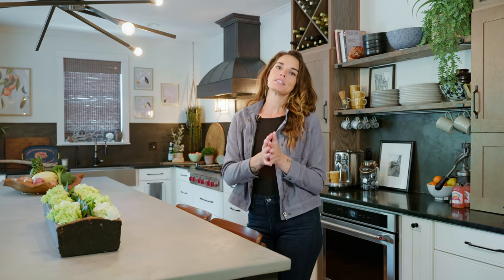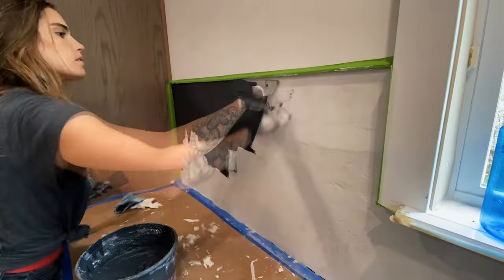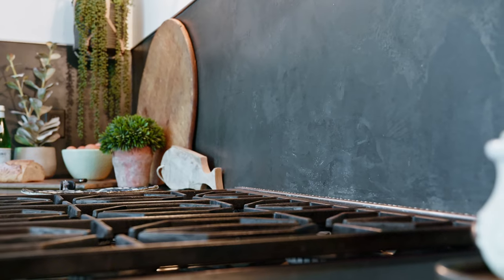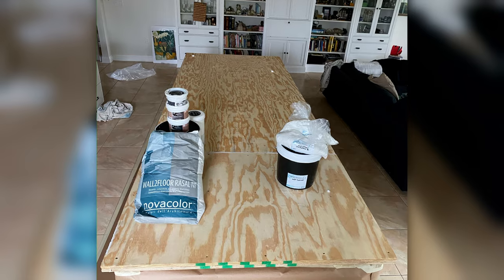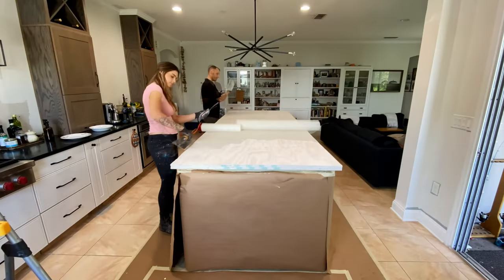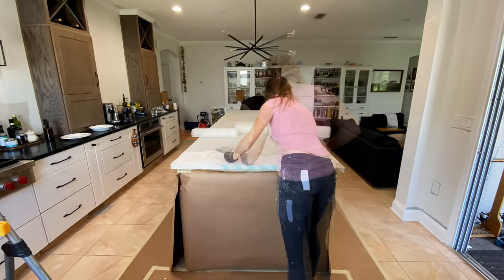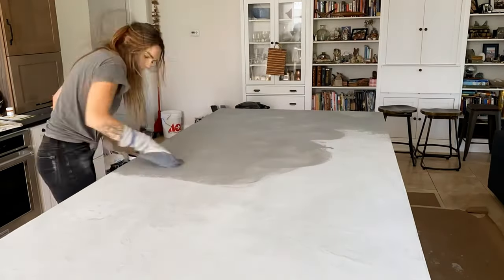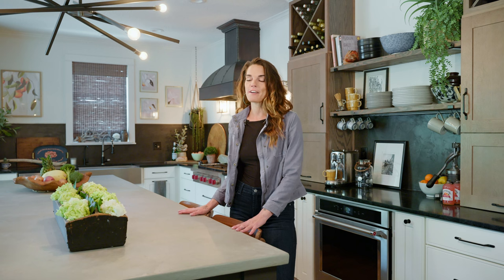Microcement plaster countertops and Venetian plaster backsplash in a Kitchen??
I love using other products other than just tile or granite to refinish a kitchen! Here you will see a kitchen I got to put a little magic in using micro cement plaster on the island and a beautiful lime Venetian type plaster in black on the backsplash. I used Firenze Color plasters &@novacolorsrl to achieve these looks! I LOVE plaster because it can add texture to a room and it's made from our beautiful Earth!